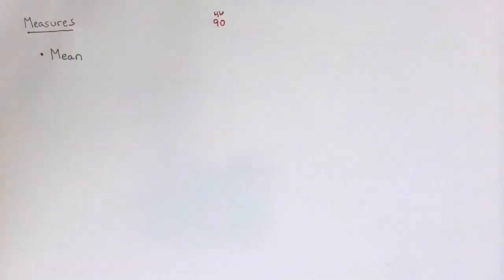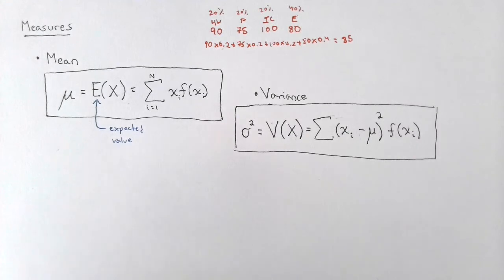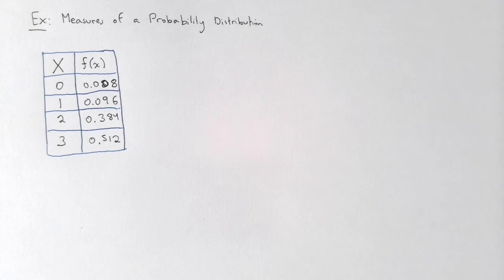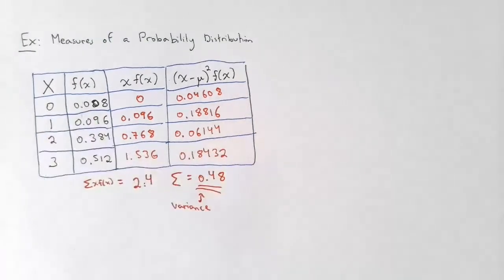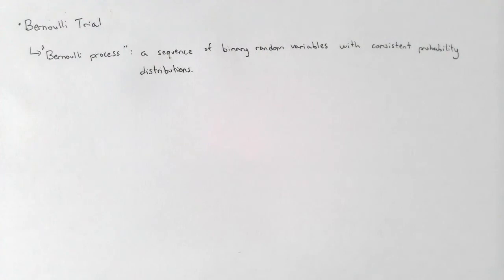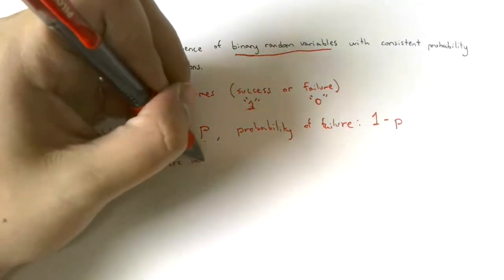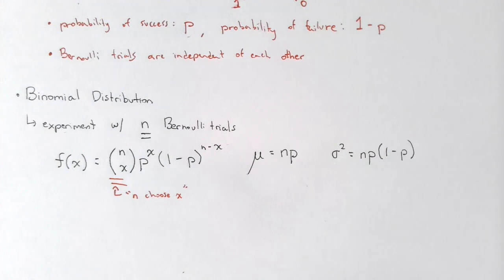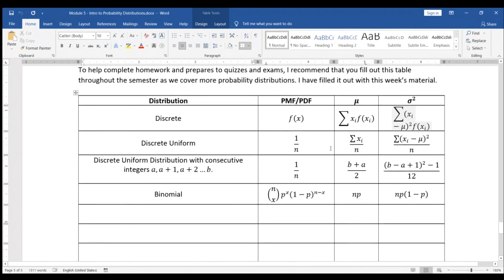Probability & Statistics #10: Some Discrete Distributions